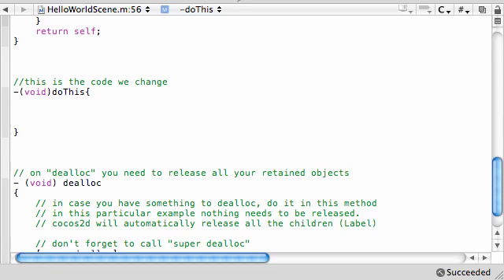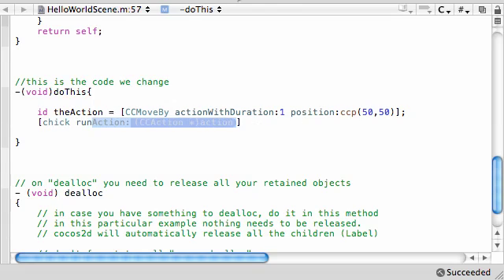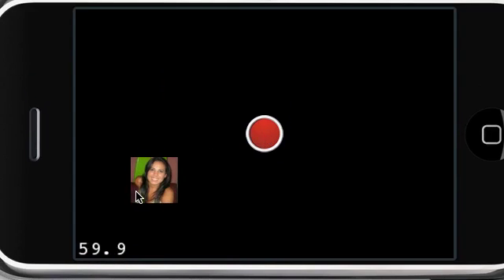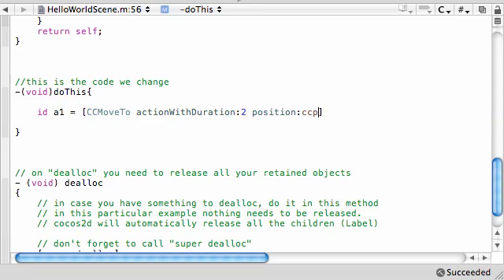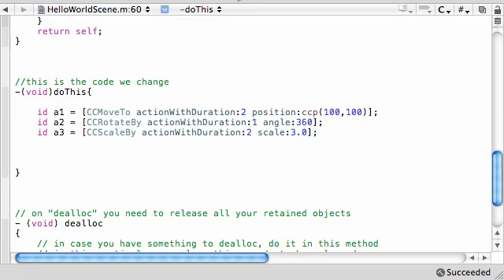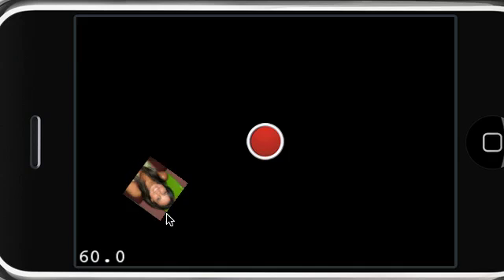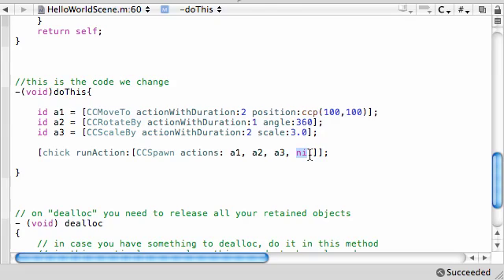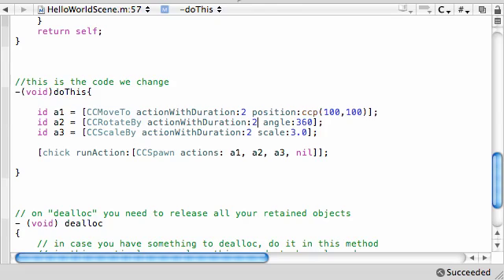Cocos2D iPhone Tutorials - 10 - Sequence, Spawn, and Repeat Actions